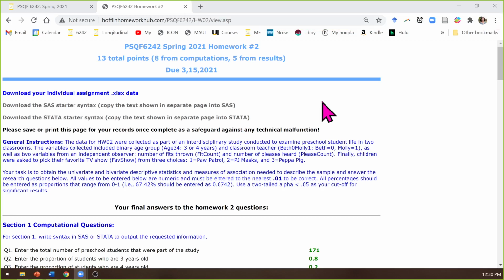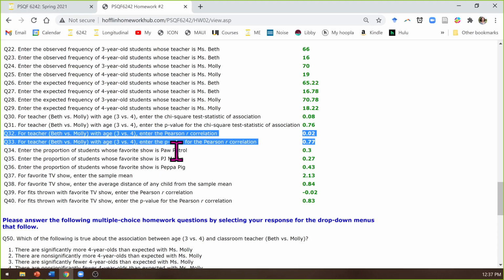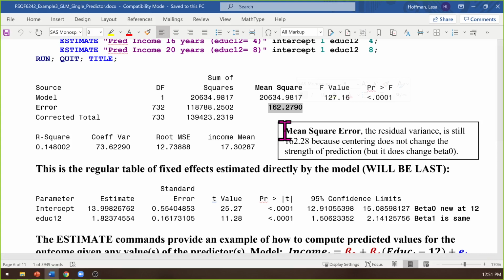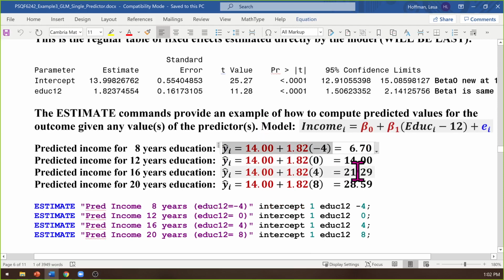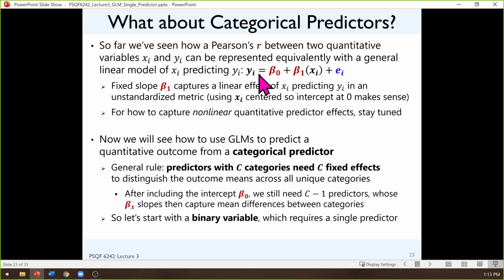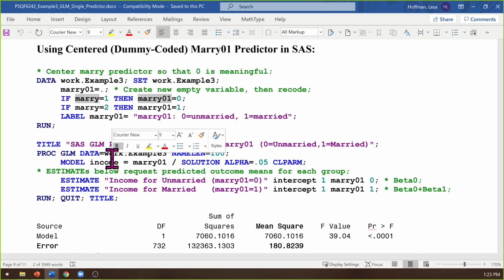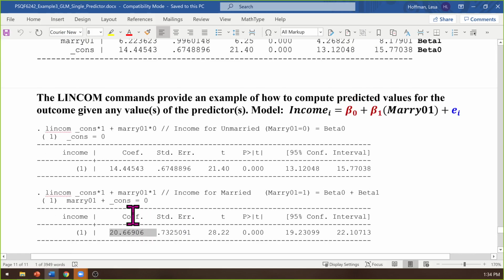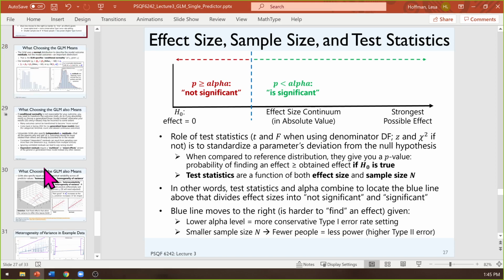PSQF6242_Lecture3_Example3_Part4